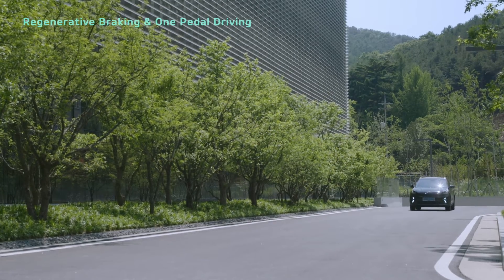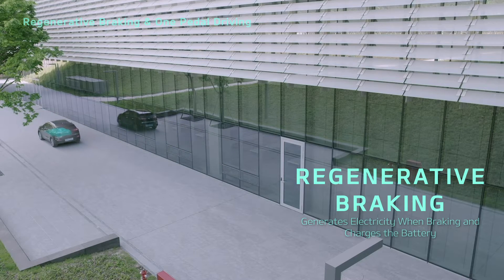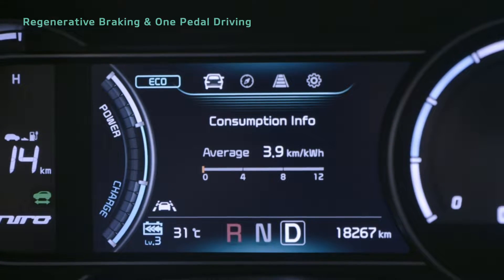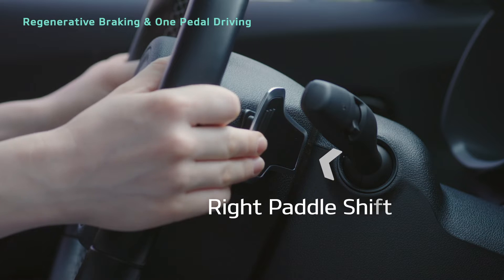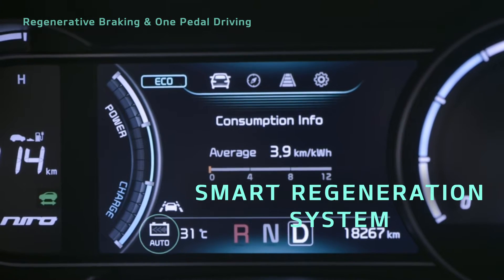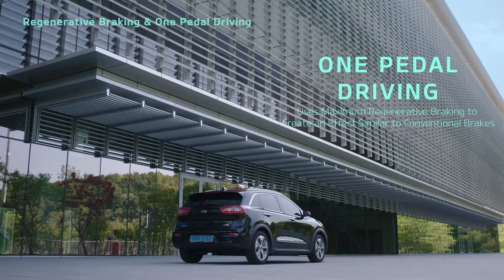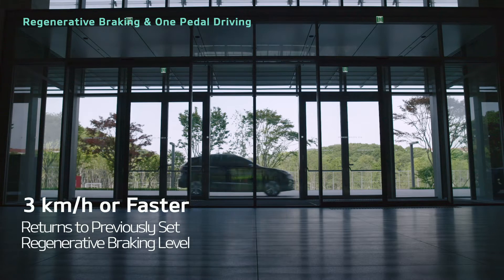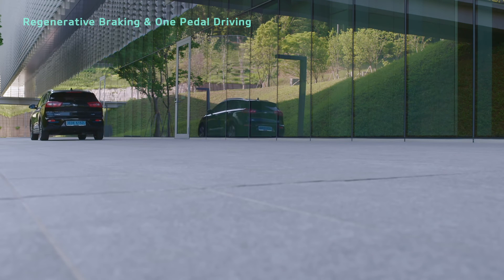Regenerative Braking & One Pedal Driving｜Kia Niro EV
Let's learn about regenerative braking and One Pedal Driving, which can improve energy efficiency.

Regenerative braking is a technology that converts the energy created when your vehicle brakes into electricity, charging the battery.

One Pedal Driving uses the maximum level of regenerative braking to create an effect similar to conventional brakes.